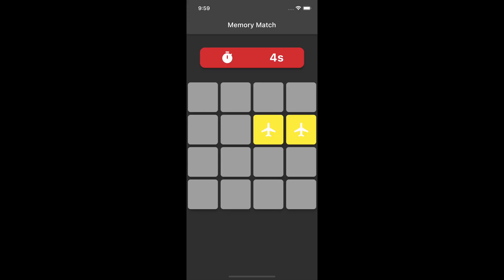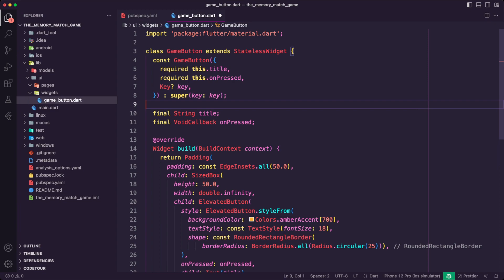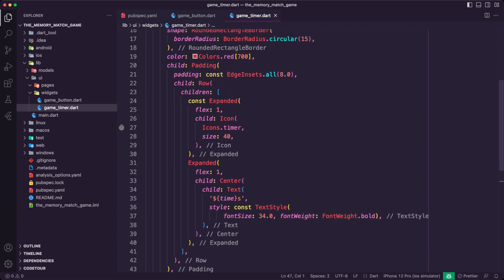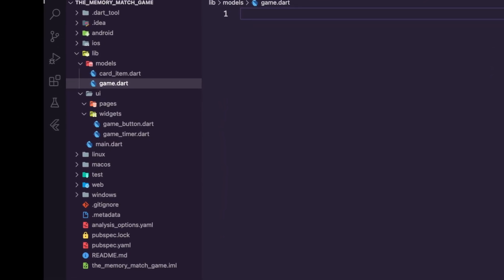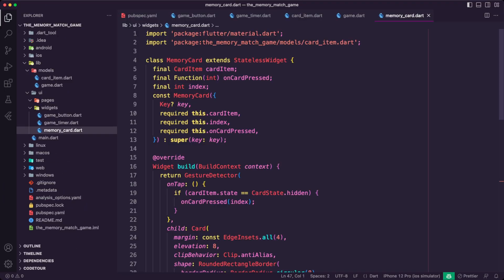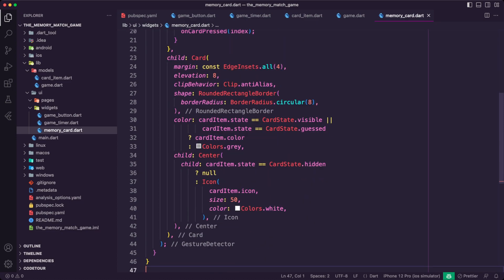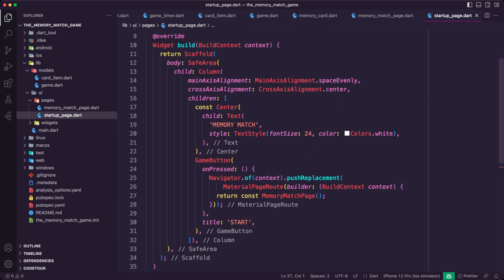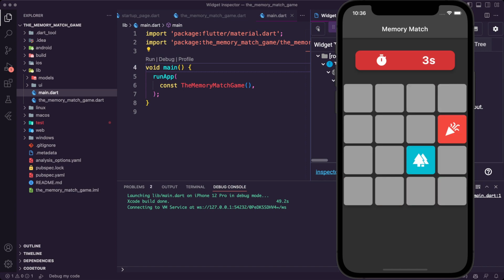Part 01 Building a Memory Match Game Using Flutter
In this project, we have built a memory matching game app using Flutter. We started by creating the game logic and model, then moved on to creating the UI elements such as MemoryCard, GameTimer, and GameButton widgets.

We then implemented the main MemoryMatchPage that brings all these elements together and added a StartUpPage to the app for the initial screen. Finally, we updated the main.dart file to launch the app with the TheMemoryMatchGame widget.

Throughout this project, we have covered a lot of important topics in Flutter such as creating custom widgets, using stateful and stateless widgets, navigation, and theming. This project can serve as a great foundation for more advanced Flutter projects.

We hope this project has provided a valuable learning experience and has inspired you to create more amazing apps using Flutter!